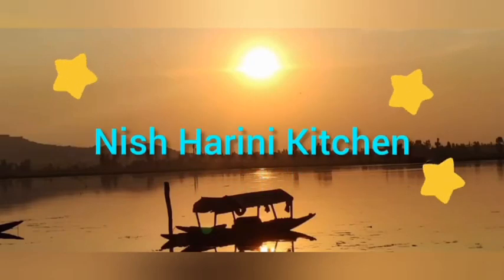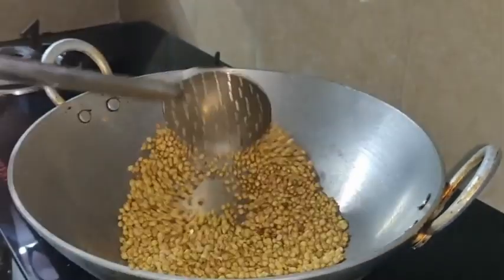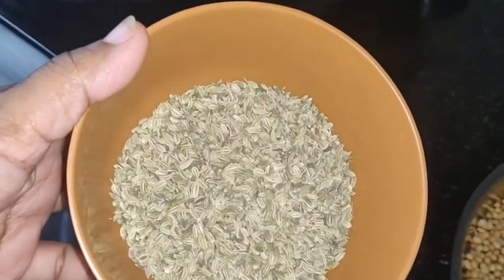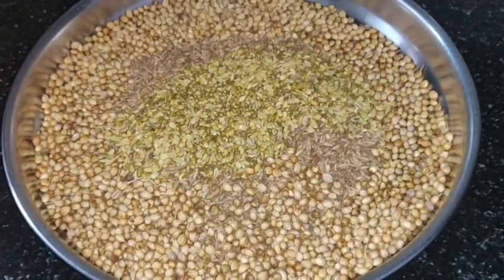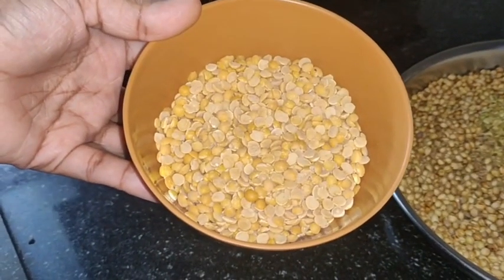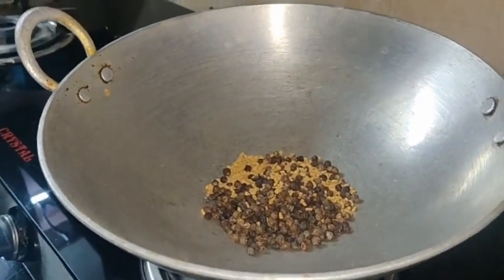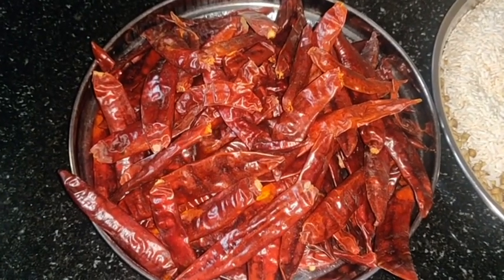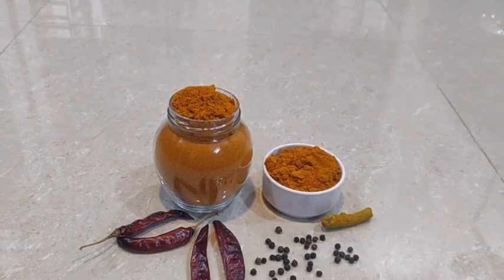Sambar Podi/ Chettinad Sambar powder/ Sambar powder recipe in Tamil/ How to make Sambar Powder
Chettinad Sambar Powder
In this video we will see how to make Chettinad Sambar Powder in Tamil.

Ingredients:
Red Chilli - 1/2 Kilo
Coriander Seed - 1/2 Kilo
Jeera - 50gm
Sombu- 50gm
Raw Rice - 100gm
Toor Dal - 100gm
Pepper - 25gm
Methi - 4 tsp
Turmeric - 25gm (Virali Manjal)